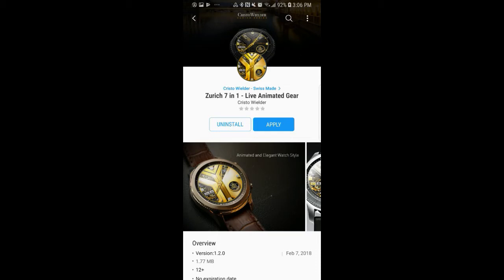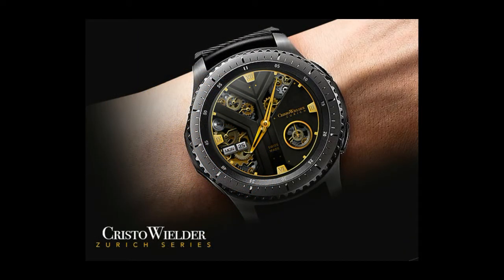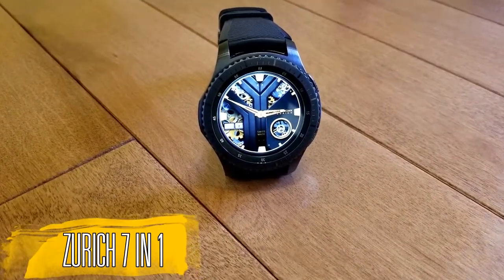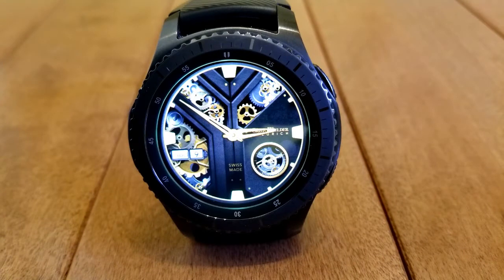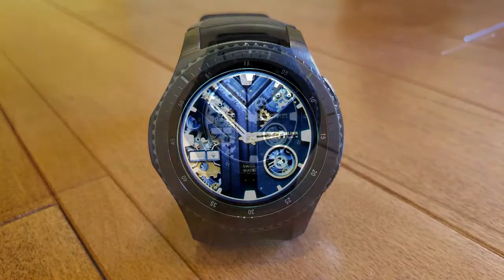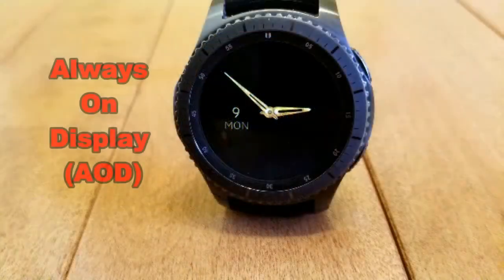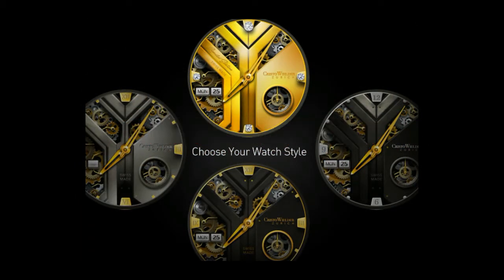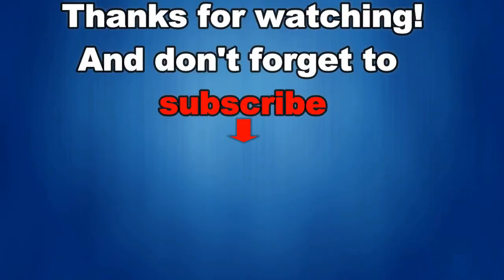Samsung Gear S3/Gear Sport Animated Watch Face by Cristo Wielder - FREE Coupon Giveaway!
- Cristo Wielder

- Zurich 7 in 1